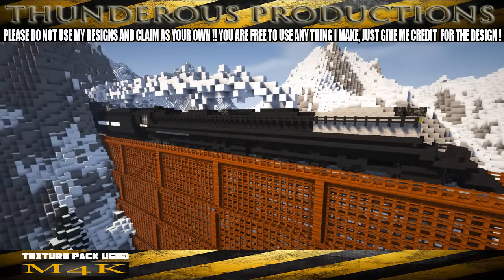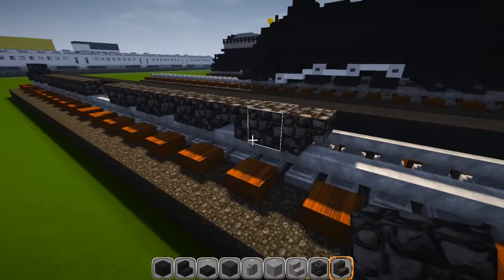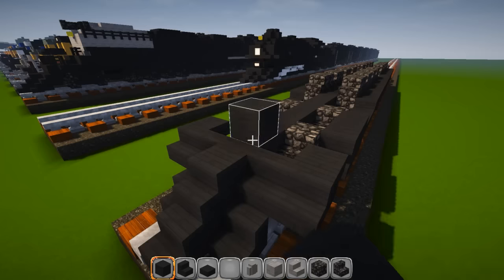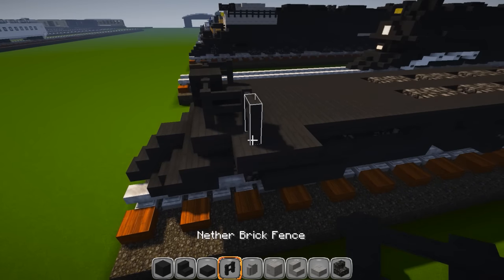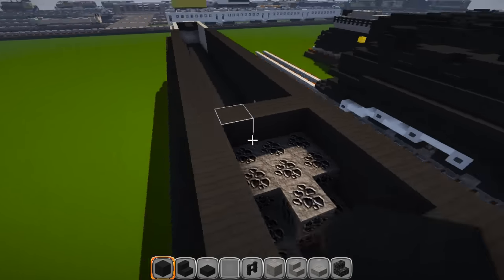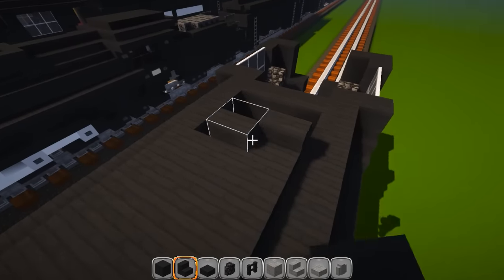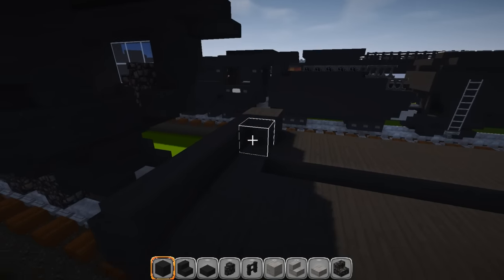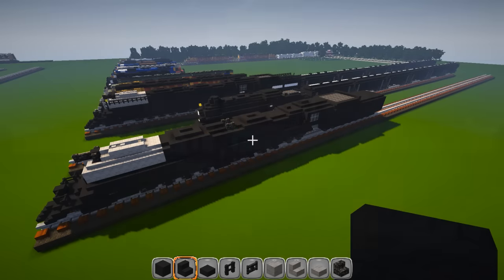Minecraft Train Tutorial : Steam Locomotive - Union Pacific BIG BOY TUTORIAL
Thanks to Ragin from Operation Realism for the inspiration.